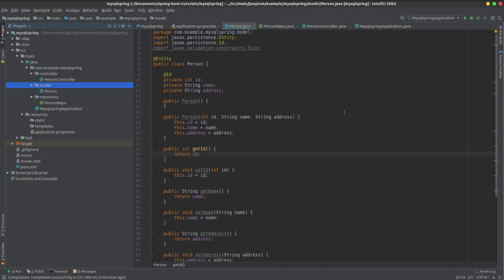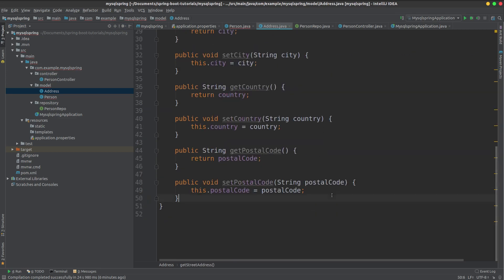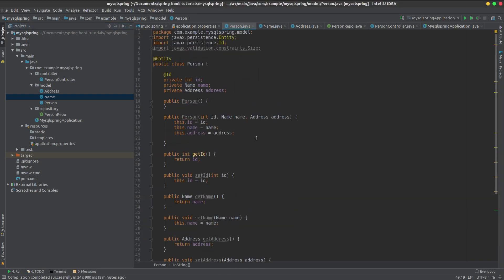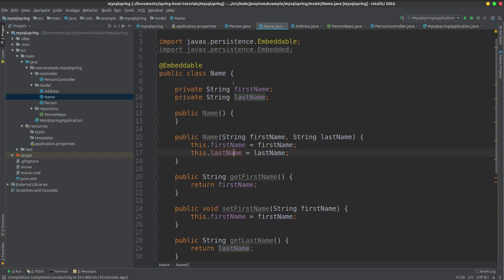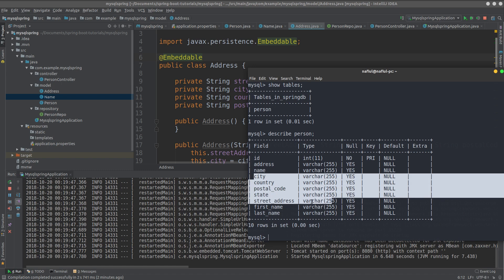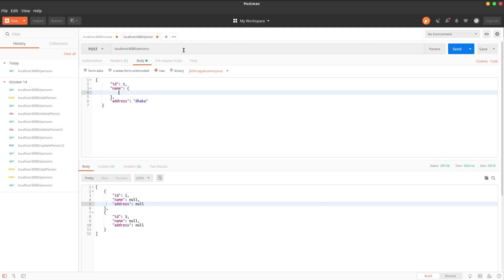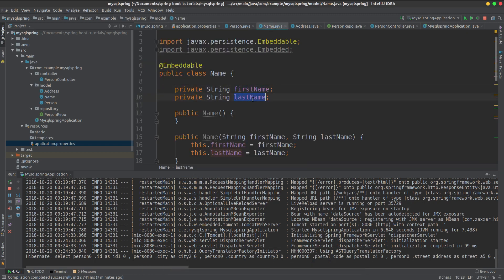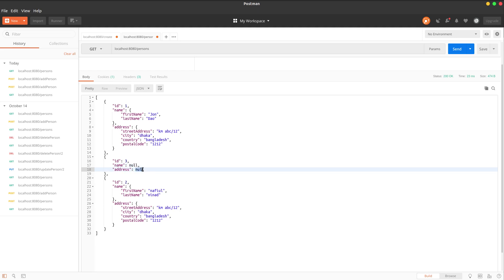13. spring boot (embedded and embeddable)